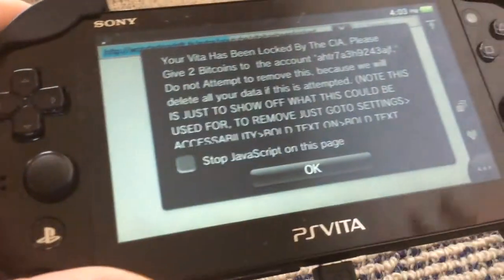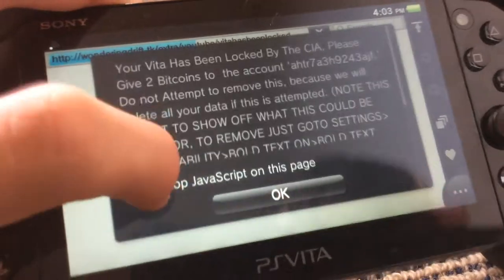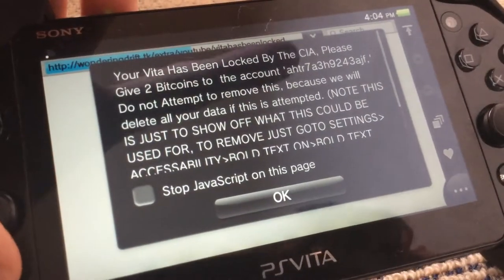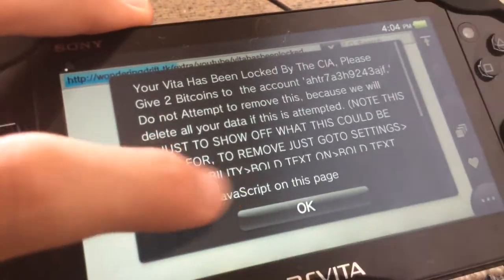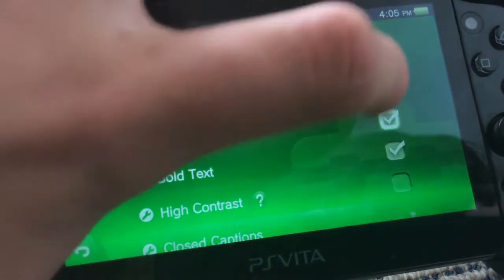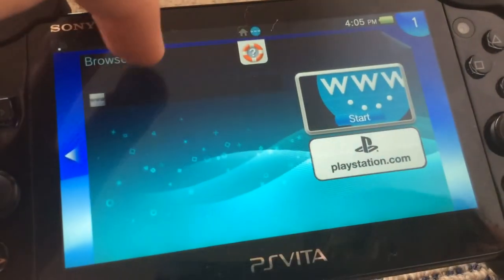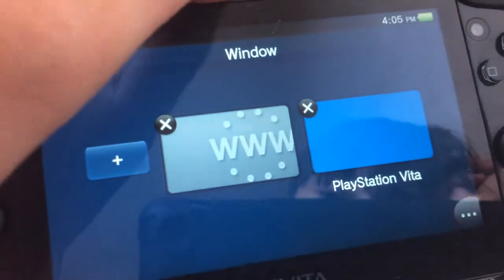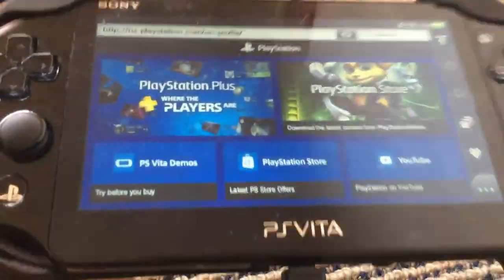JavaScript bug on the psvita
SONY SHOULD PATCH THIS

sorry no link i desided aganst posting it. woukd just cause problems